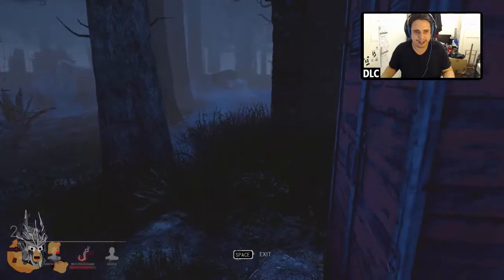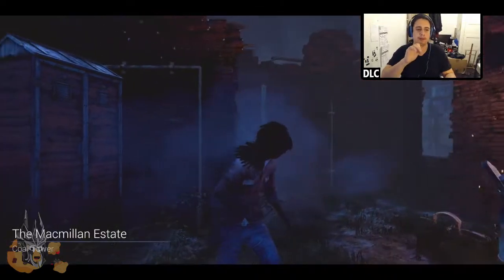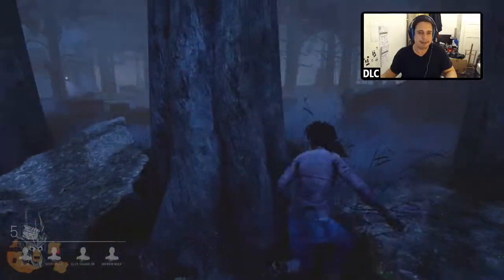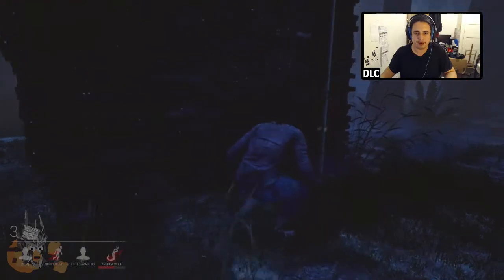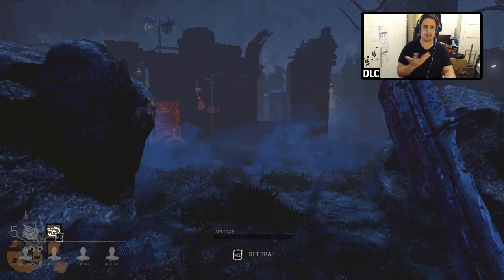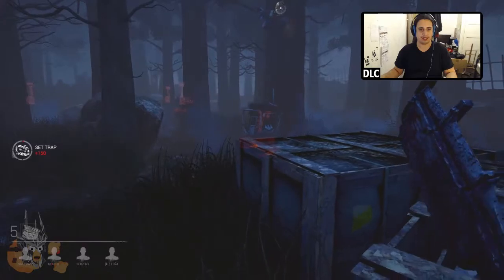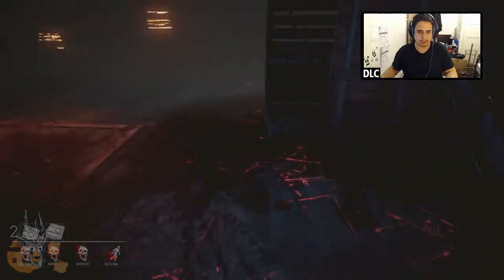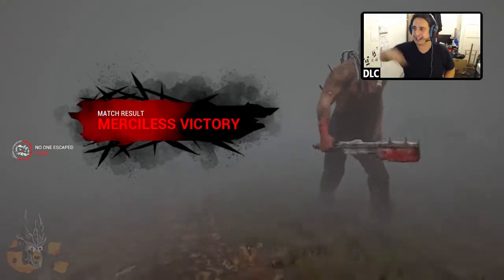Hunt or Be Hunted! | Dead by Daylight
Four survivors fight for their lives...Who will escape and who will fall prey?

Follow DarkLordCookie on Twitter!